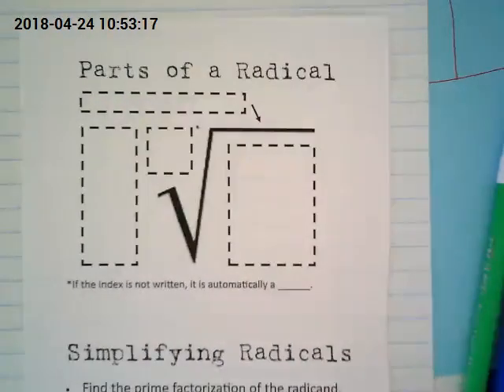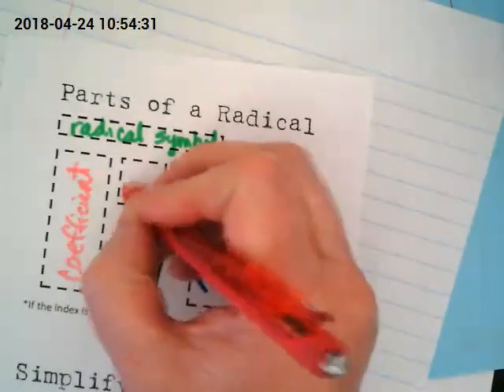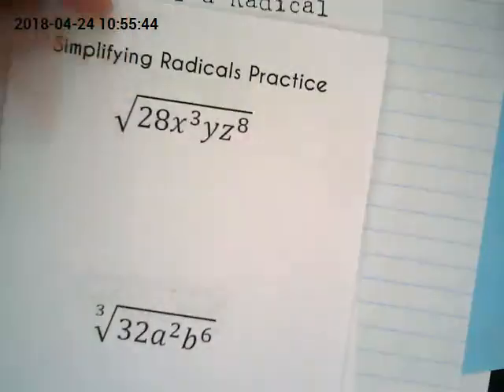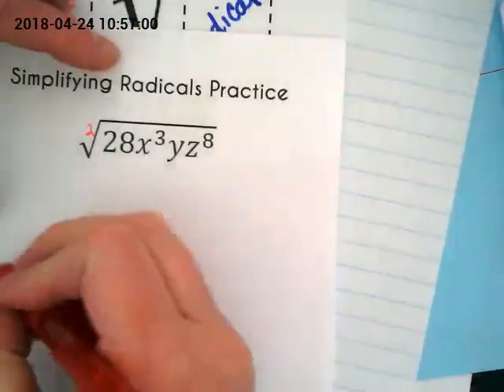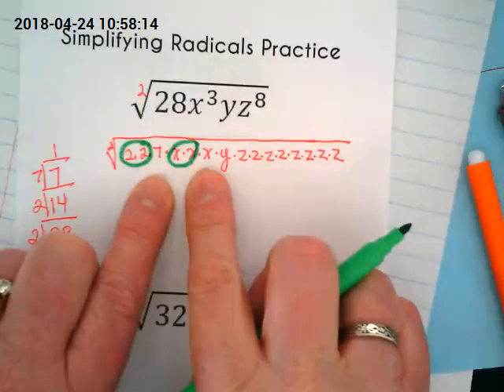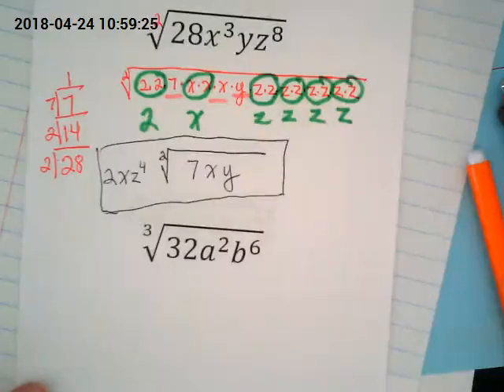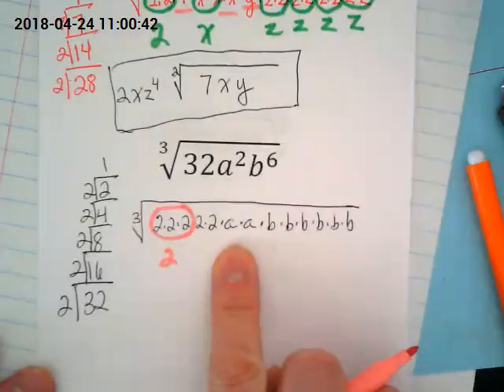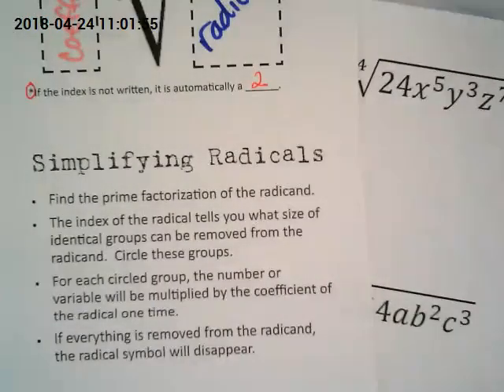Intro to Radicals